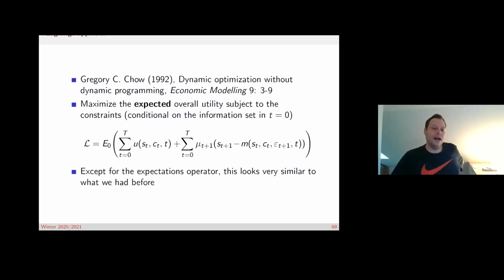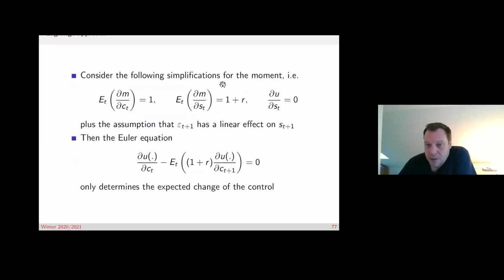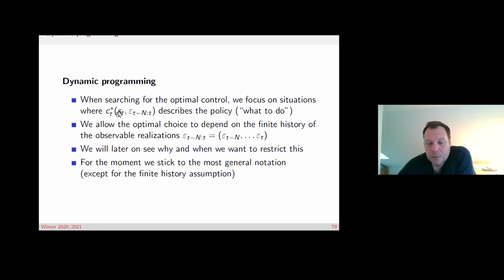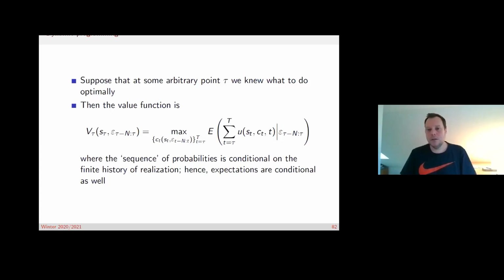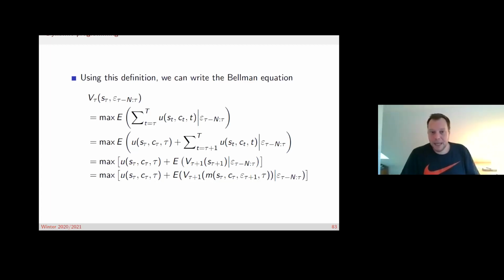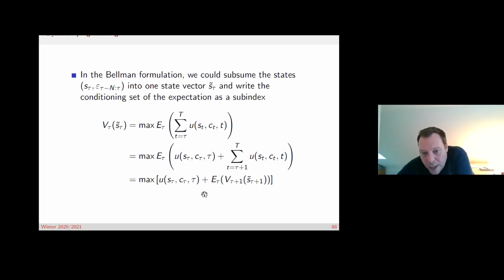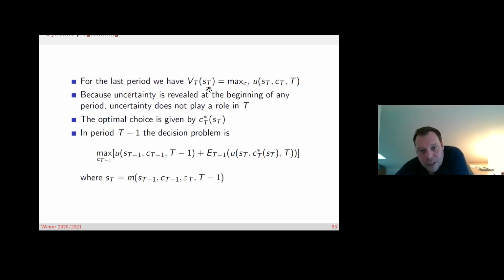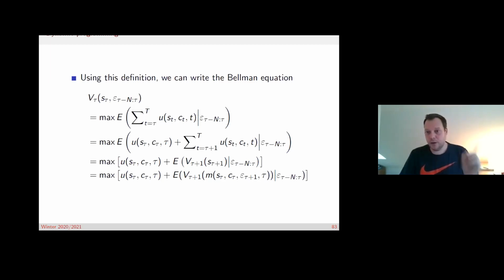Dynamic Optimization and Reinforcement Learning, WS 2020/21; 9th lecture